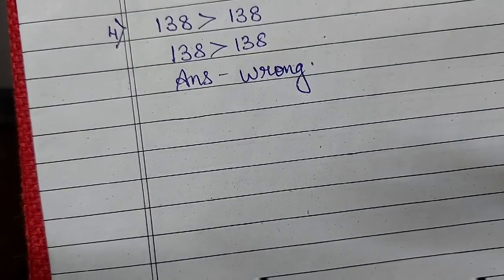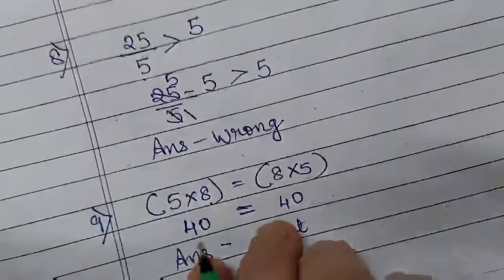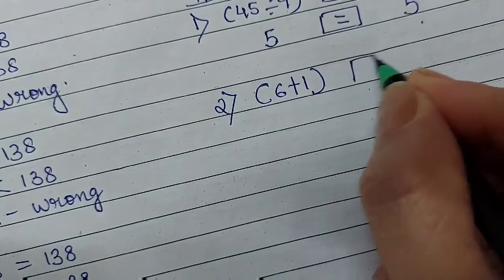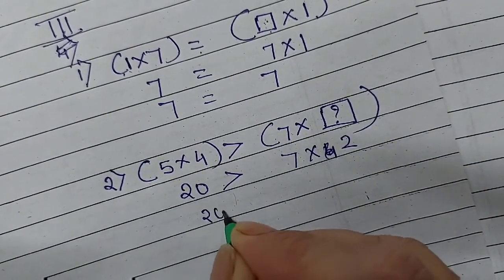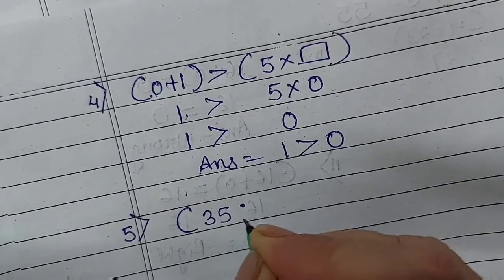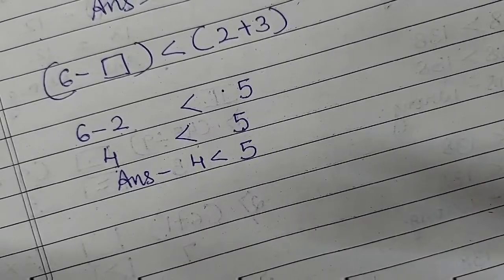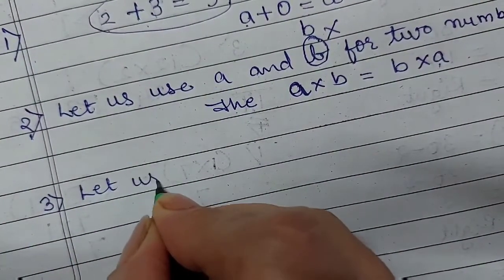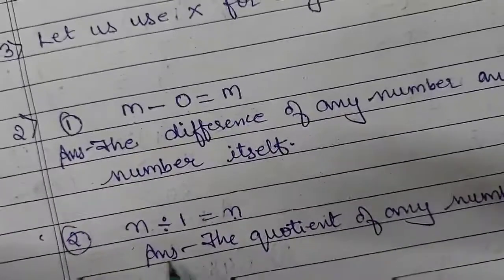STATE BOARD STD V MATHS P.S 55 & 56